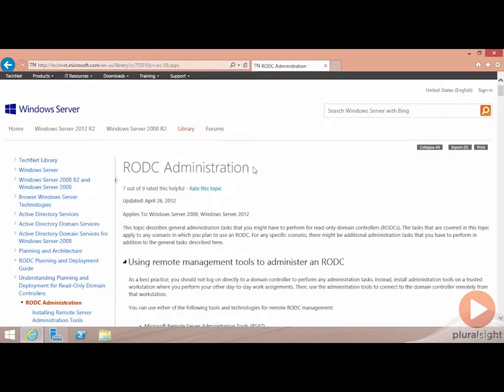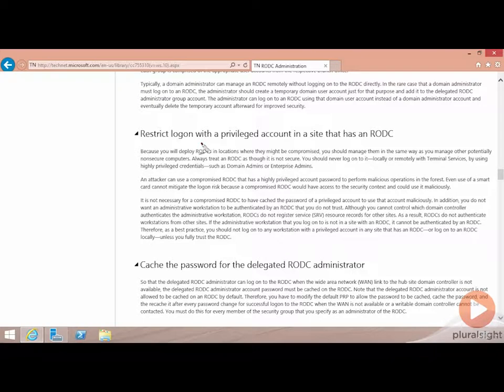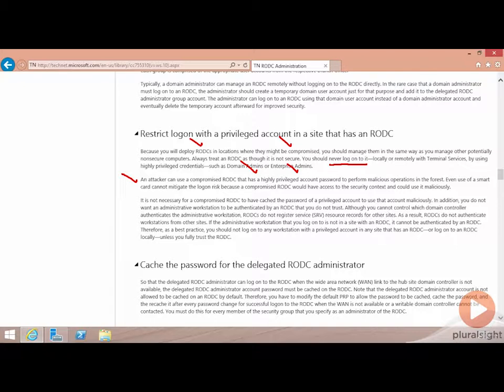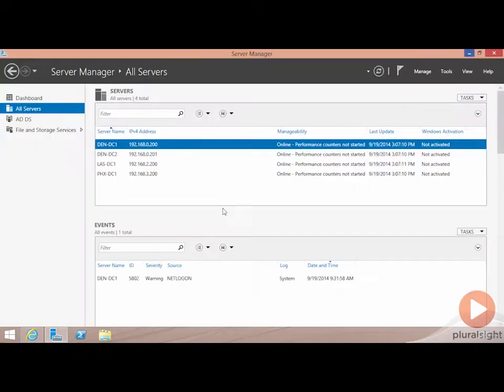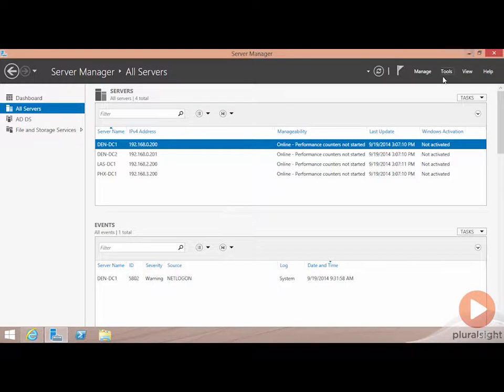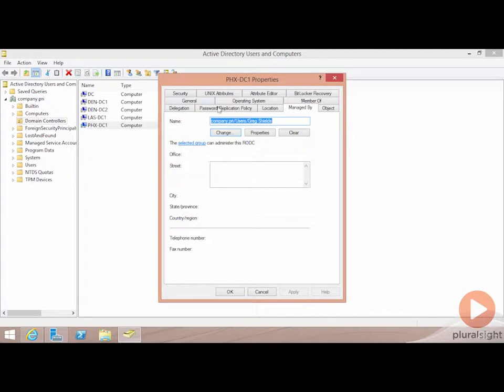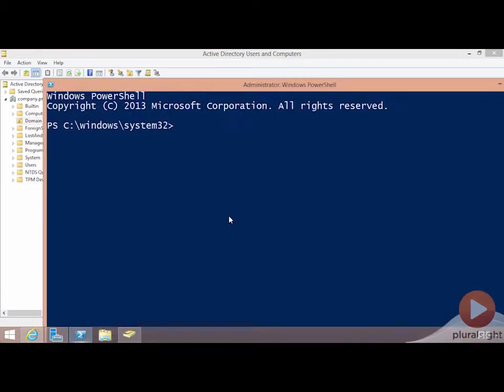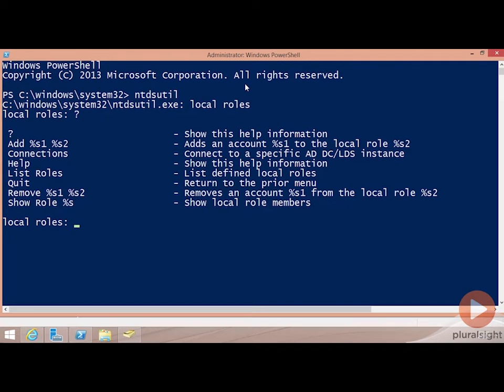19 Active Directory ( AD ) Tutorial -Read Only Domain Controllers